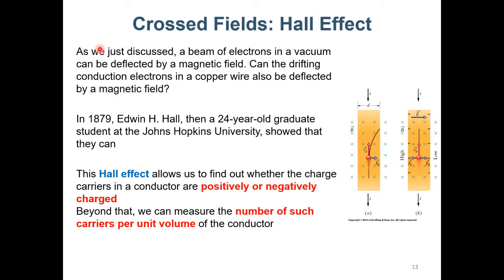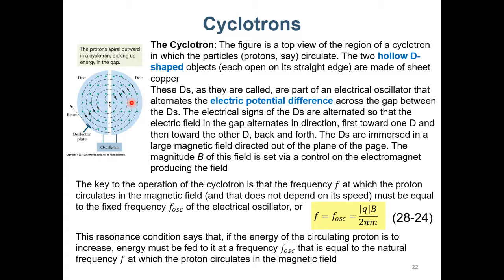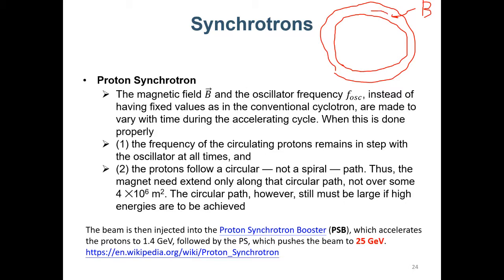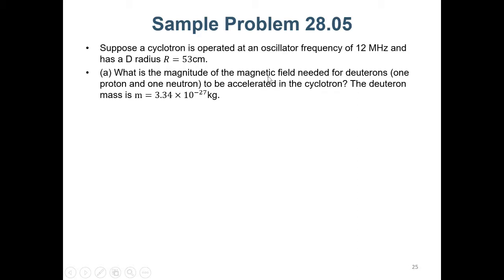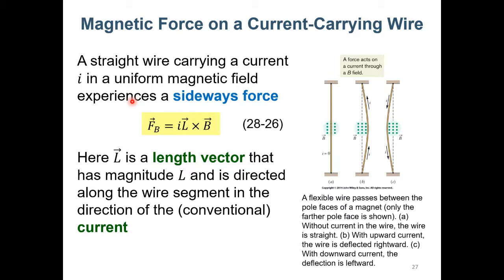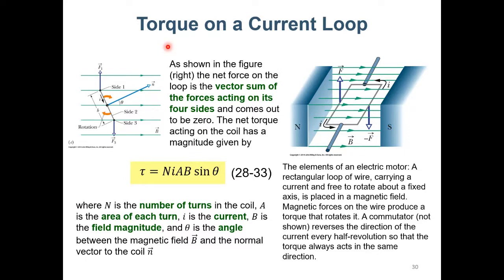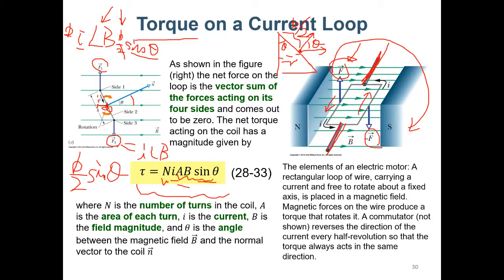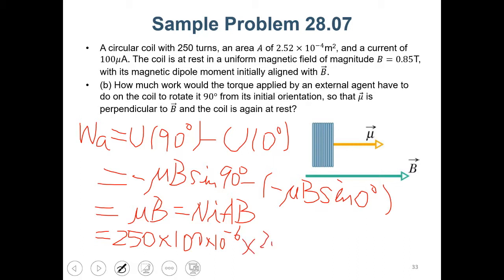Physics II - Chap. 28 Magnetic Field - Part III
In sample problem 28.07, sines should be cosines which gives a positive answer